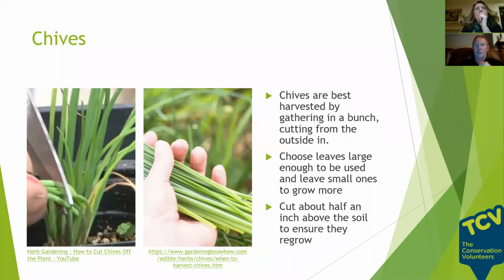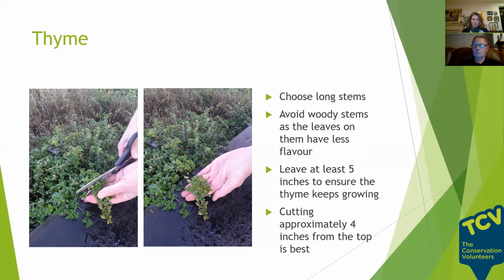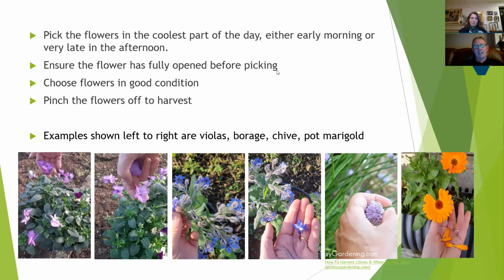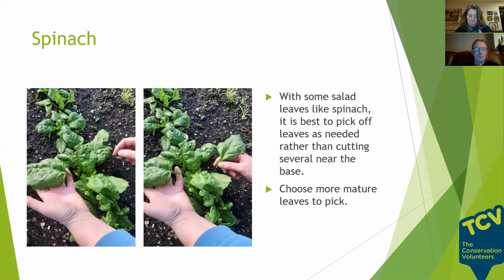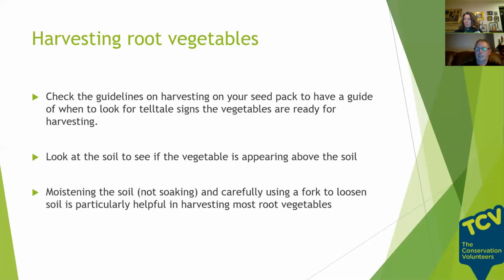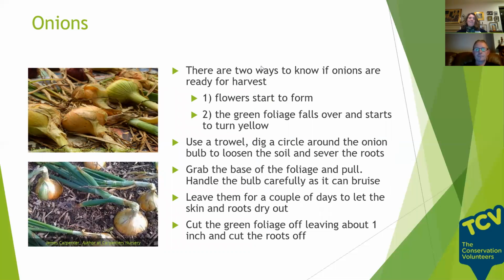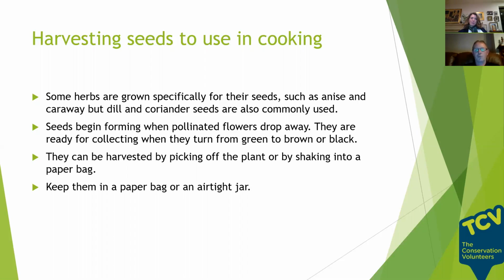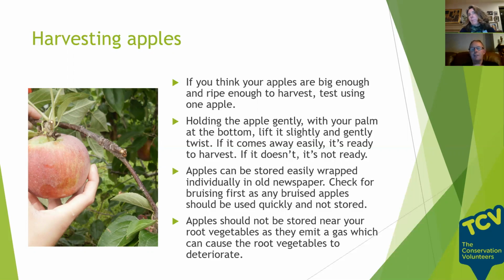TCV NI - webinar 8 - Q and A - Harvesting and storing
The talk through and Q and A session of the Harvesting and Storing webinar with Kieran McHugh of The Conservation Volunteers NI.
We forgot to record on the first slide so apologies for that!